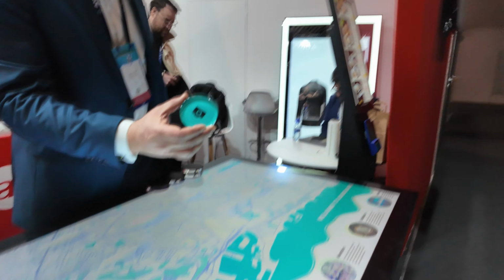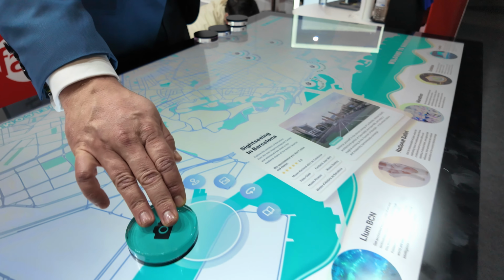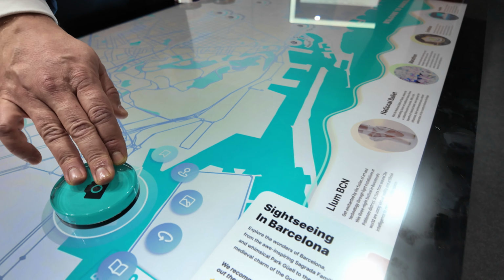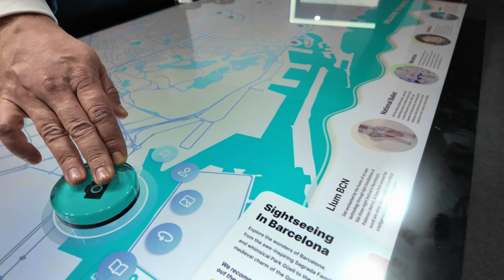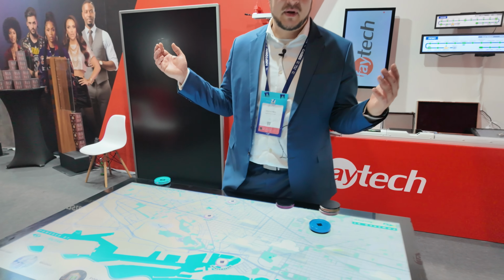Highlight of ISE 2026: eyefactive 55" Interactive Touch Table Solution by faytech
In this highlight from ISE 2026, Johannes Ryks, CEO of eyefactive GmbH (@eyefactive), presents the groundbreaking 55" Interactive Touch Table Solution, co-developed with faytech. This innovative multitouch table merges large-format PCAP interaction with advanced tangible object recognition, creating a unique user interface experience where physical items act as interactive controls on a vibrant 4K surface.

One of the standout features of this touch table is its use of passive "black chip" markers that enable precise positional and rotational tracking without the need for batteries or additional sensors. This functionality opens up exciting possibilities for various applications, particularly in retail environments, museums, showrooms, and wayfinding installations, where multiple objects can seamlessly function as tangible filters or menu keys within a shared interactive scene.

On the software side, the solution is powered by an intuitive app platform that allows users to easily create and manage interactive experiences. With a user-friendly CMS workflow, anyone can incorporate diverse content types, such as text, images, videos, PDFs, and even 3D or 360° assets, into engaging applications.

The hardware setup features a robust high-brightness 55-inch UHD optically bonded display that is built for heavy public use, ensuring durability and multi-user ergonomics. This table is designed to withstand the rigors of exhibition lighting and constant interaction, making it perfect for high-traffic locations. Expertly filmed by @charbax.

For more information on our full product lineup, visit our